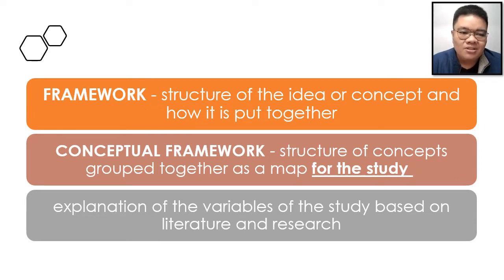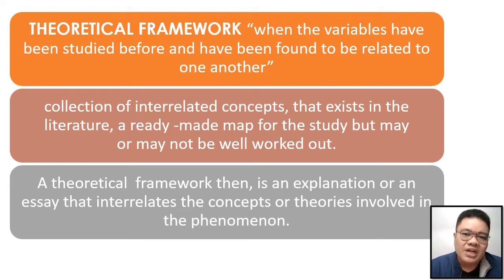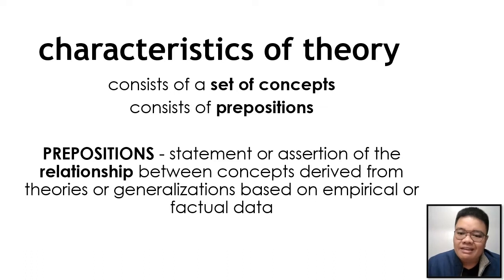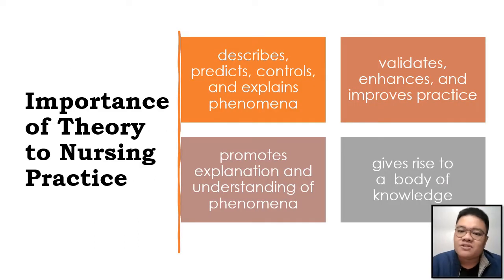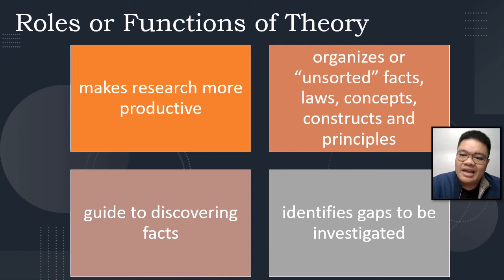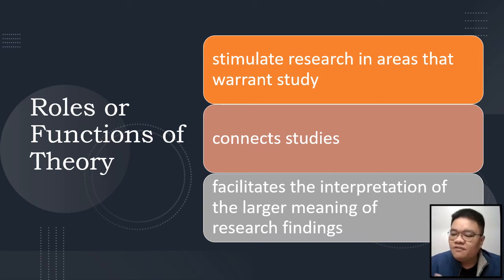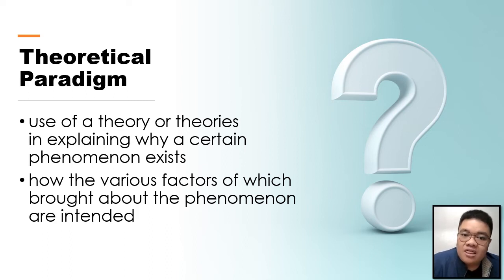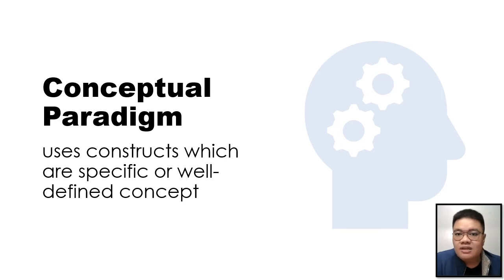08 Reseach Framework